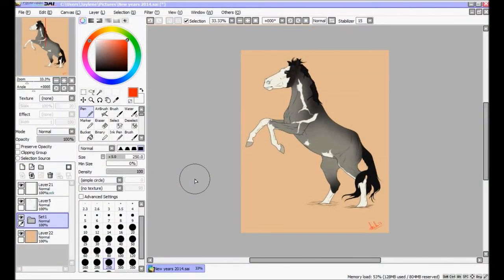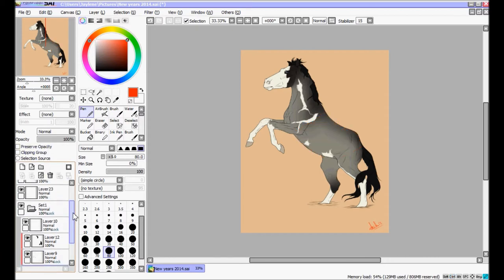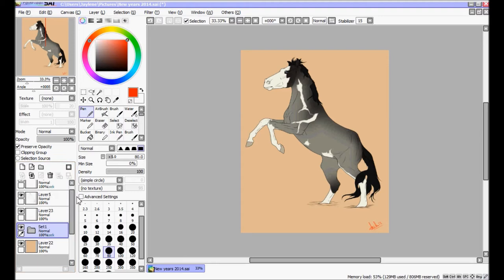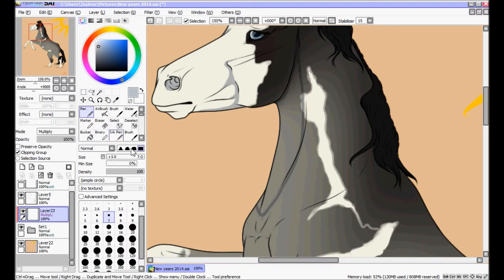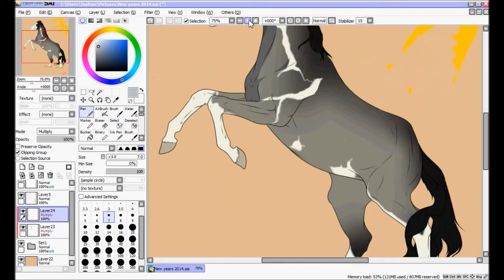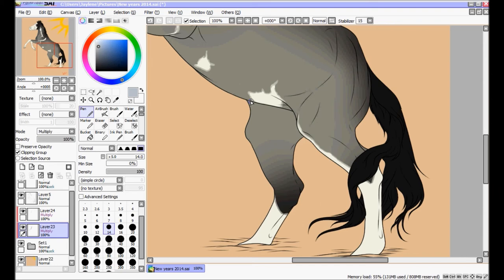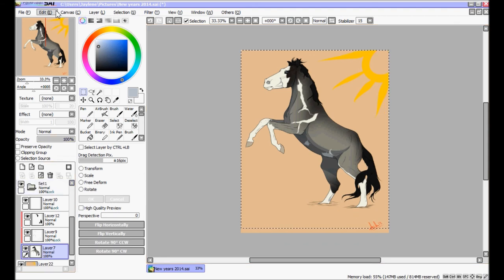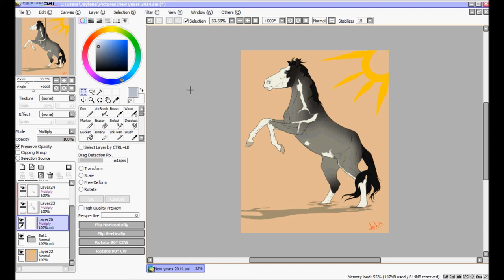Draw With Me: Cel-Shading (Horses)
Sorry about my voice lagging.. idk why it did that :/ oh well.. it works..
I'd like to say nevaeh why are you so pretty ;-;